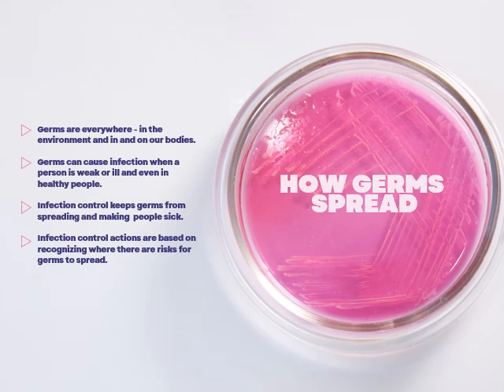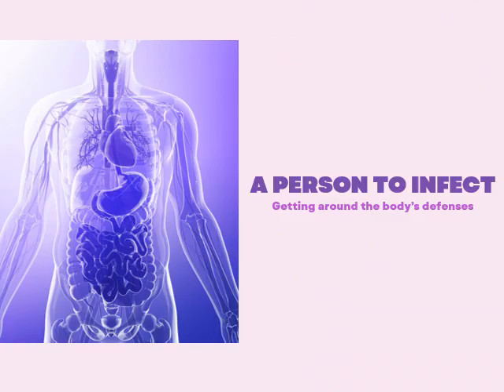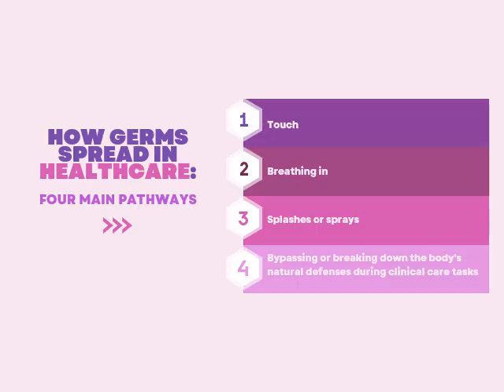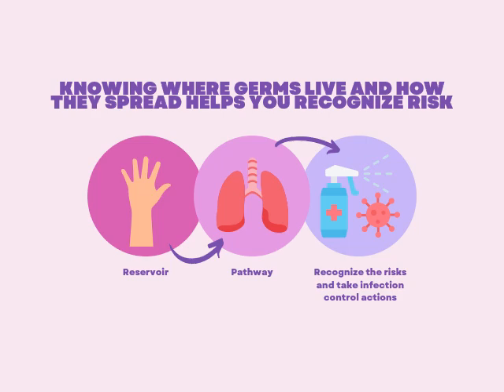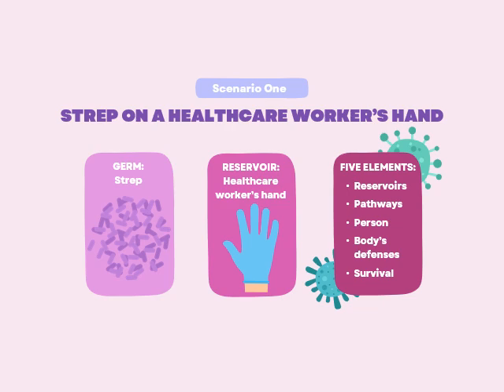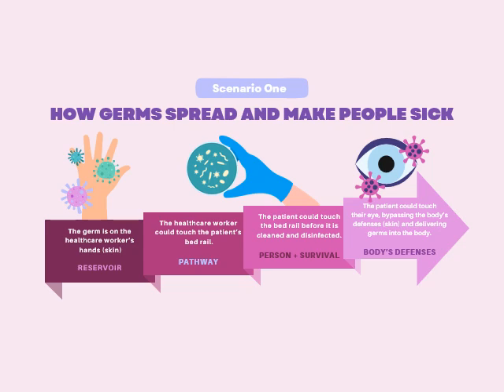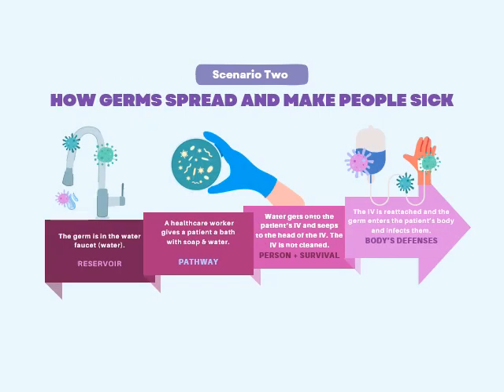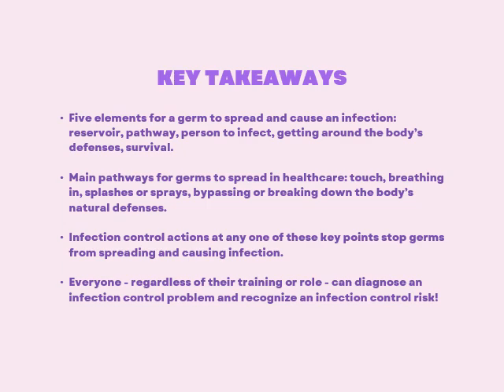Module 5 How Germs Make People Sick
Module 5 examines the five essential elements for germ transmission and the four primary pathways of spread in healthcare settings.